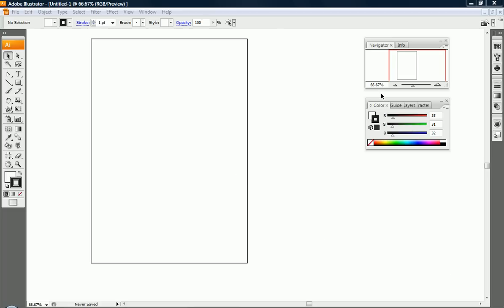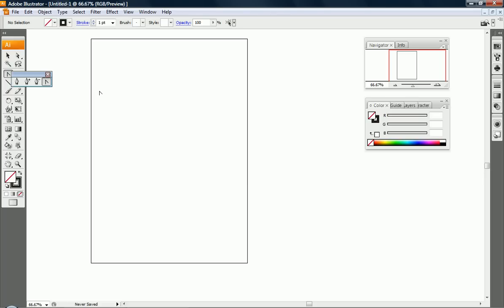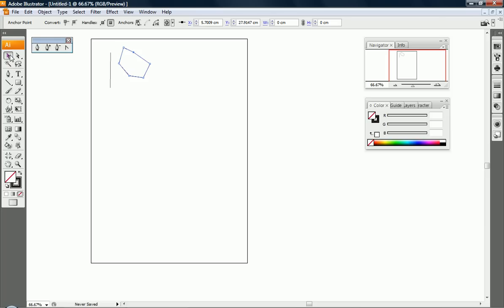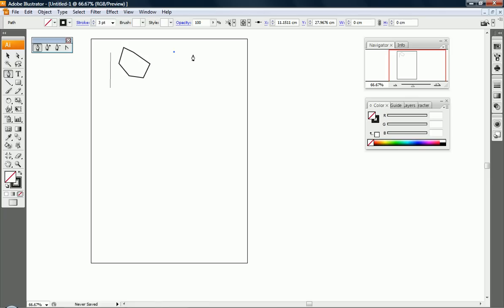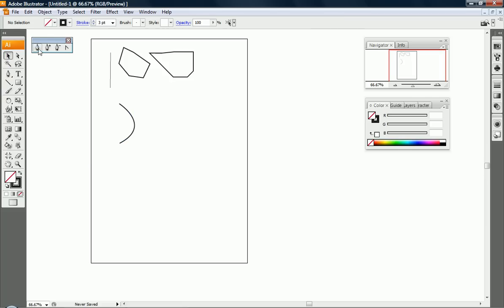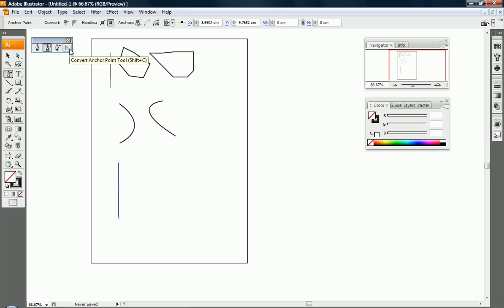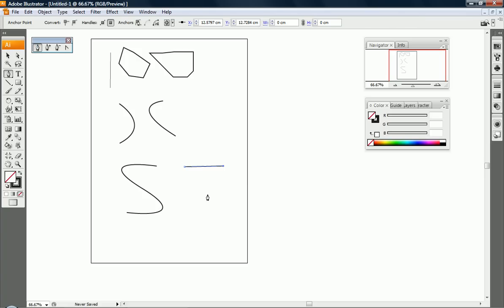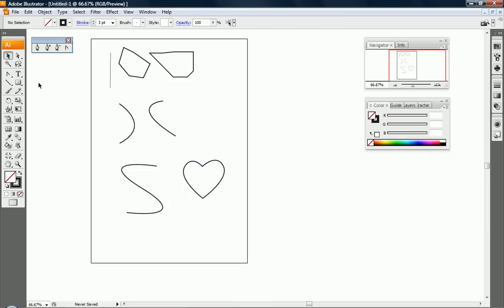Illustrator Pen tool -drawing straight lines, shapes and curved lines.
Illustrator Pen tool -drawing lines & shapes.